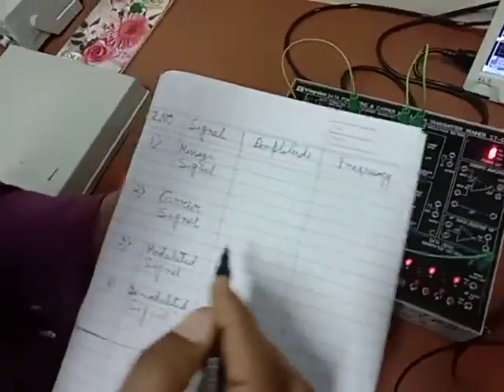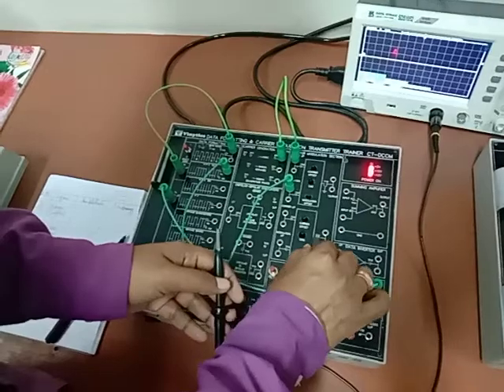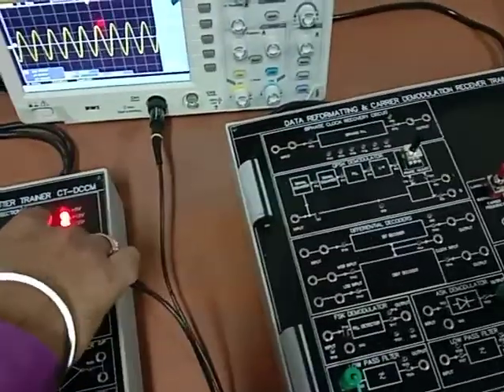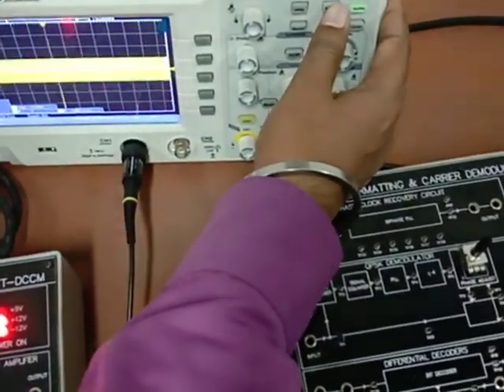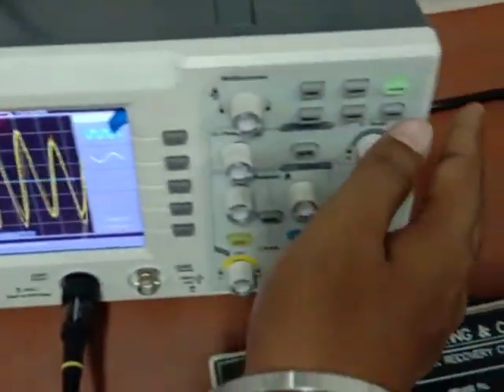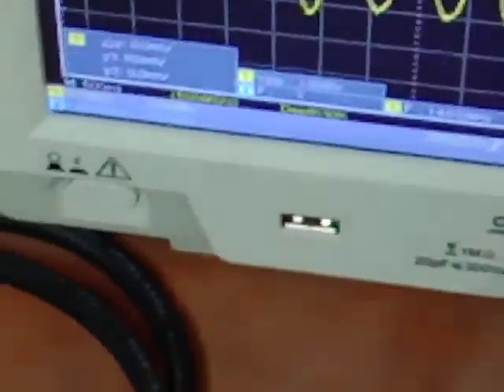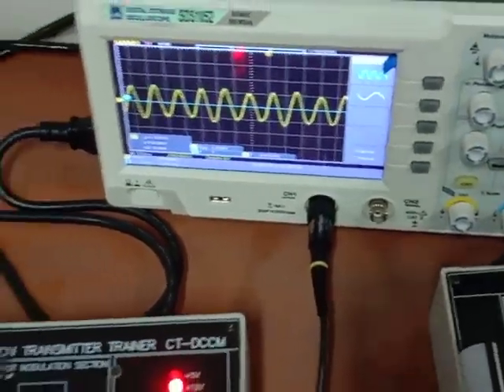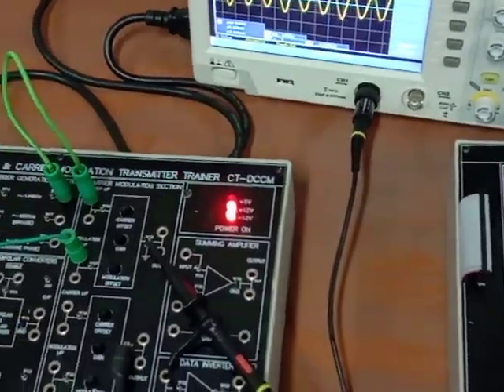Digital Communication Lab- ASK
AMPLITUDE SHIFT KEYING_02